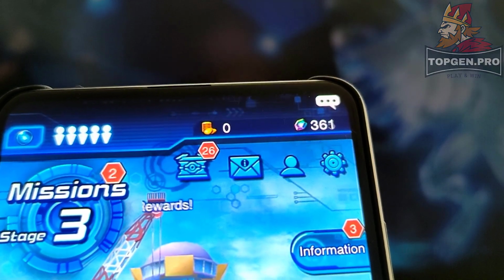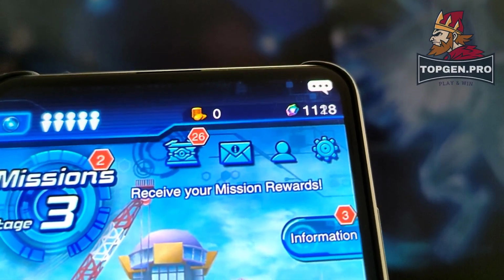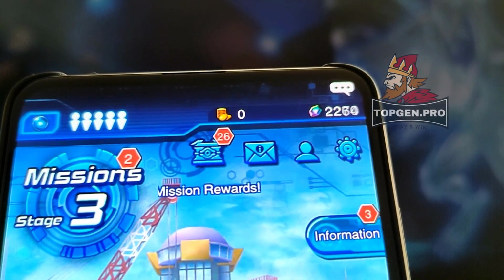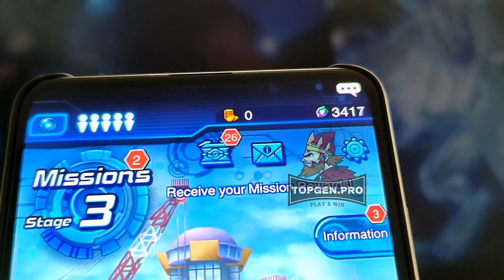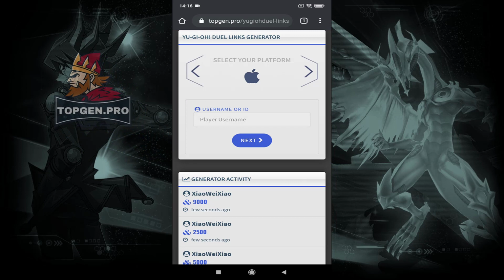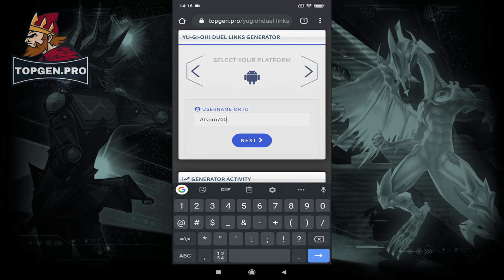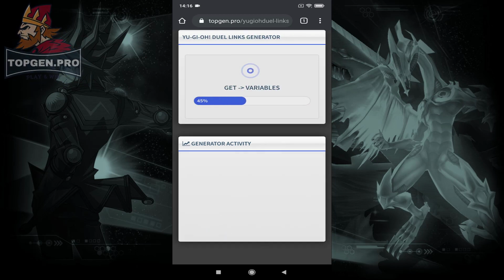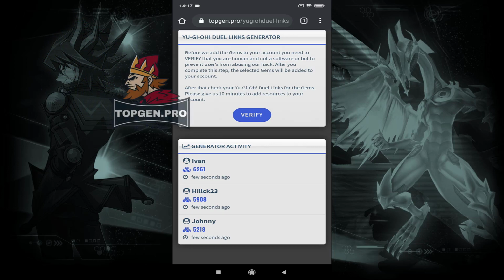😲 Yu-Gi-Oh! Duel Links Hack Tutorial 2023 ✅ Simple tips to Receive Gems 🔥 Work with (iOS/Android) 😲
Hi there gamers! Here we are relating you our brand-new 2023 uptade Yu-Gi-Oh! Duel Links hack Tutorial. Our Yu-Gi-Oh! Duel Links Cheat Guide works on Android and iOS Mobile phones. Using this method anyone can easily acquire thousands of Gems and also massively improve gaming experience. Everything you require to do is stick to our video guide. Enjoy!

How to hack Yu-Gi-Oh! Duel Links? It is an easy as pie procedure if you follow these quick actions, you'll be able to do it in just a matter of minutes.
Yu-Gi-Oh! Duel Links Hack is developed and protected by the best coder, This Yu-Gi-Oh! Duel Links hack has been used by manies users now, we obtained fantastic reviews and has no bad feedbacks froom them.